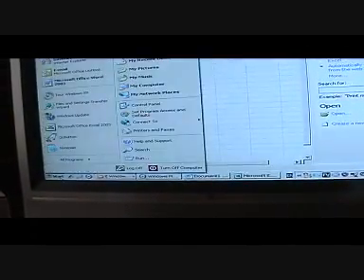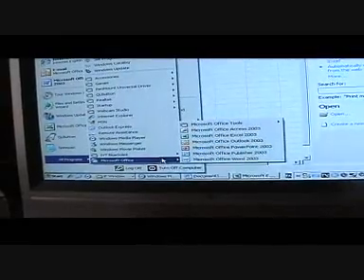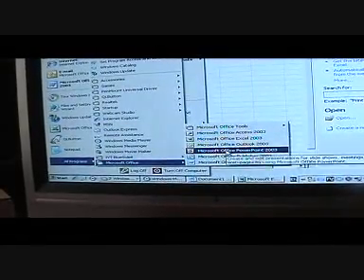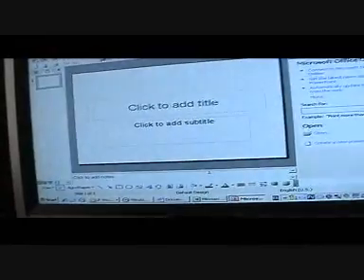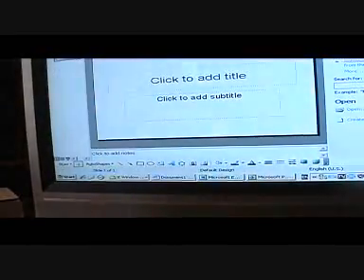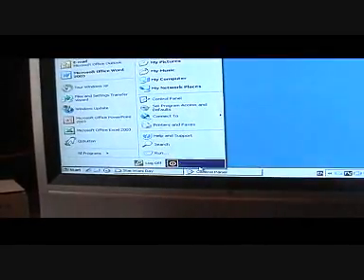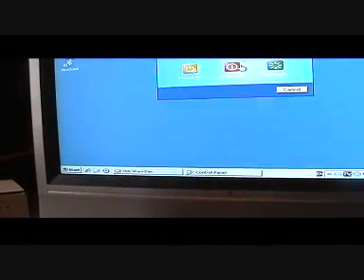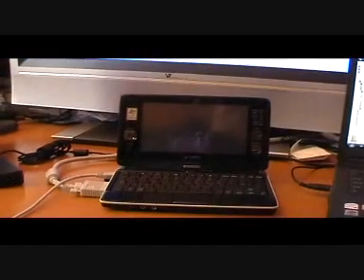Vye 7 Inch S37 UMPC Laptop By Oaka Pt 4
Vye UMPC demonstration, Size comparison of the Vye S37, 02 XDA Exec by HTC and an Acer Travelmate laptop, Nokia N73, oaka, oakauk, UMPC, shop.oaka.co.uk, Kohjinsha, S37BXPP, S37BVHP, connected to a 32 inch LCD TV monitor